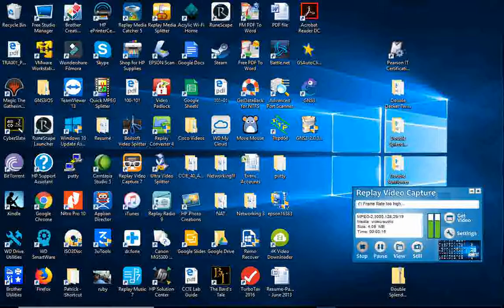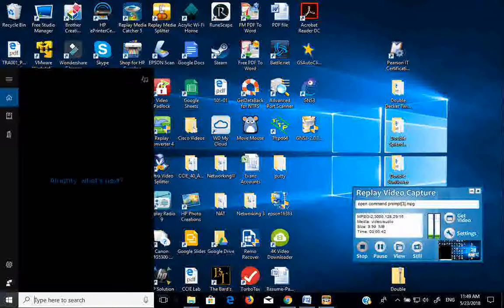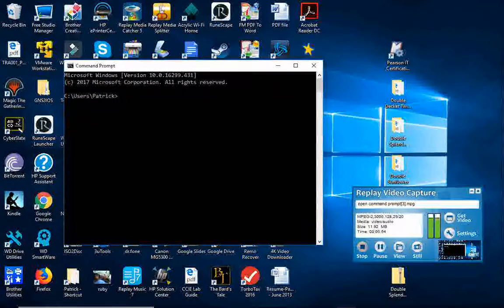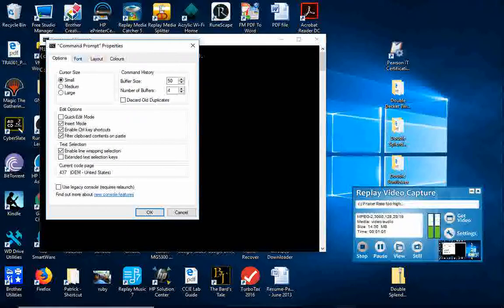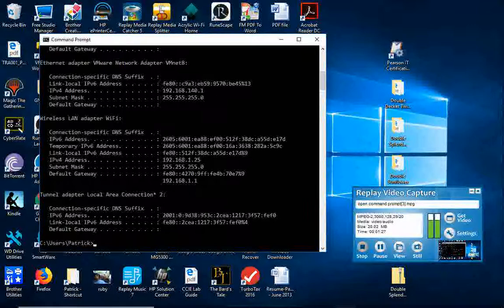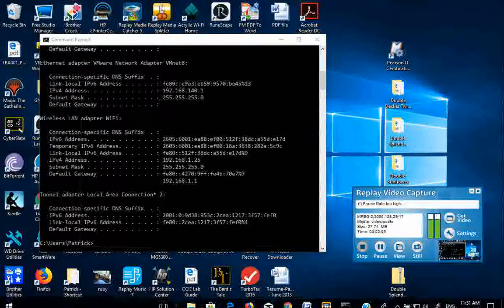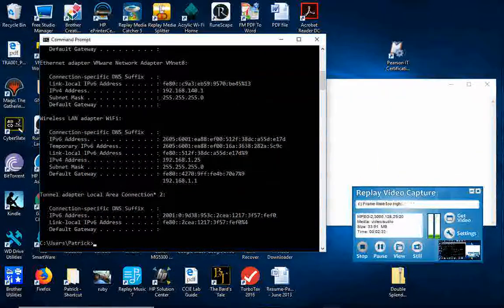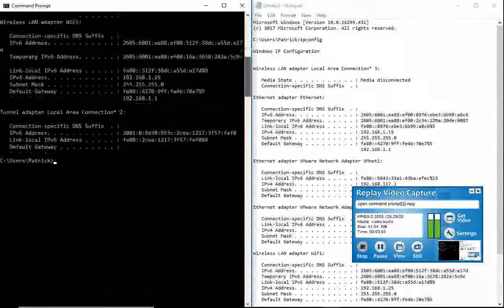open command prompt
Shows how to open command prompt and copy the output to other programs or forums.